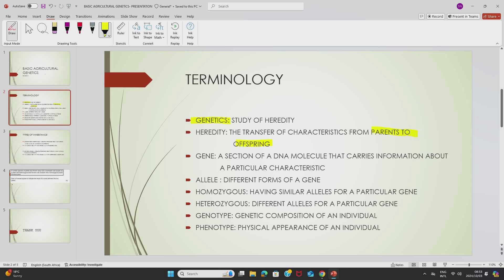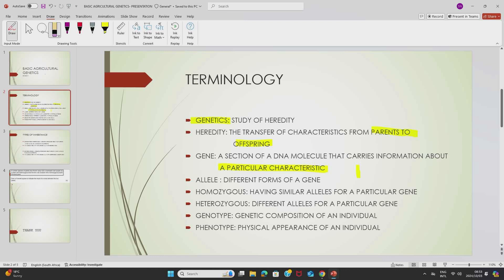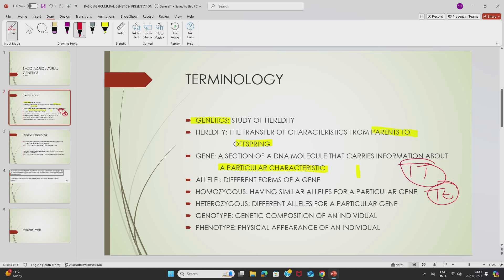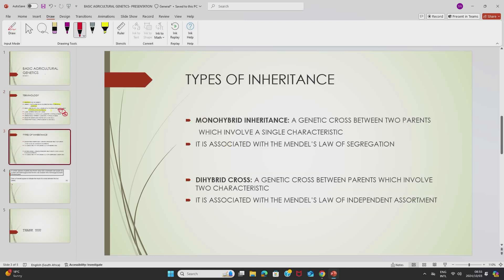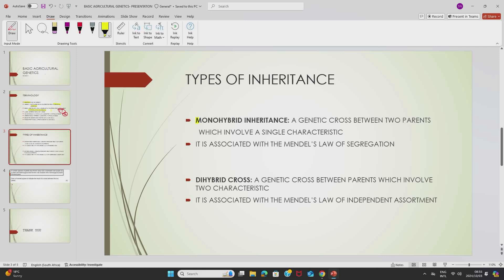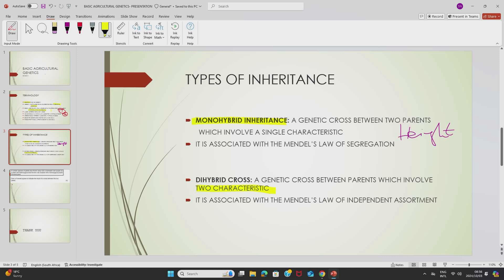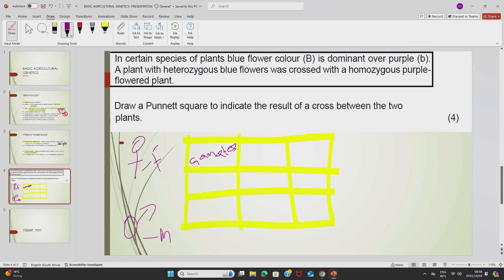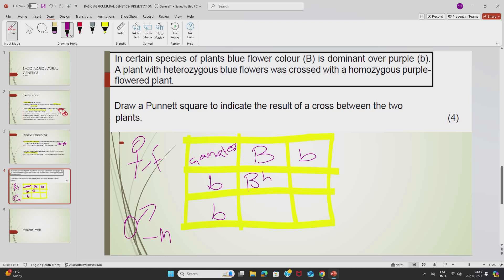Grade 12 Agricultural Science Genetics